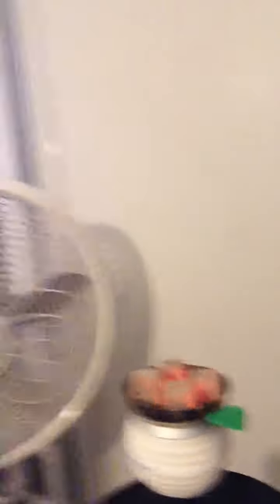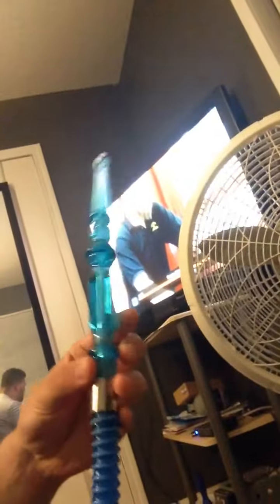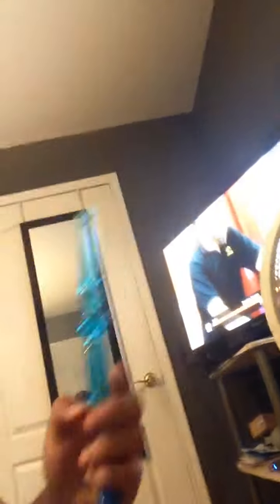Giant hookah clouds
Just a quick video showing my nice hookah smoke